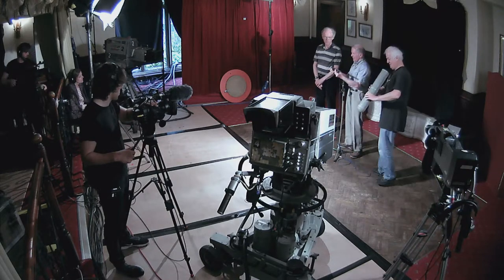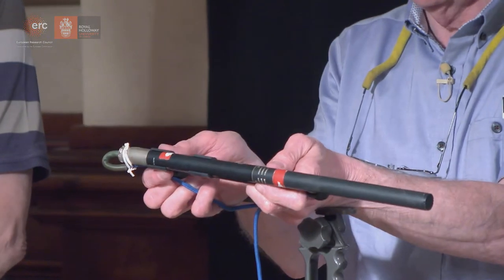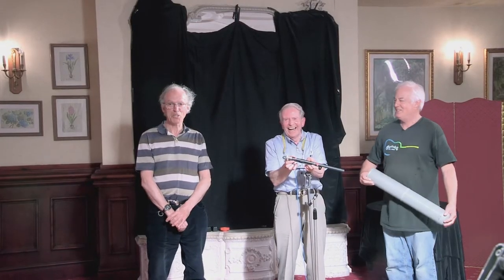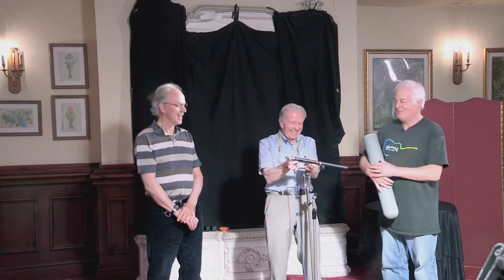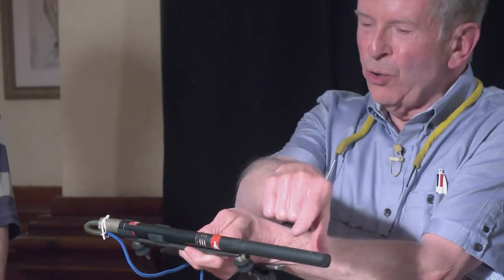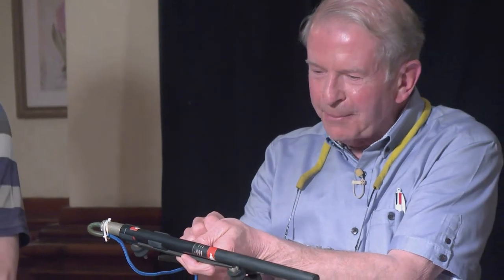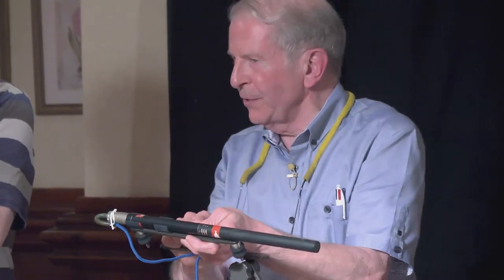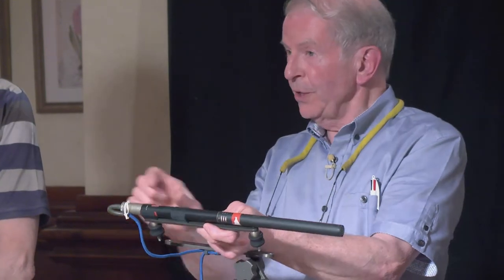outsidebroadcast sound demonstration bitesize4